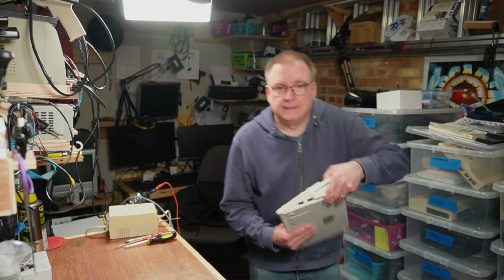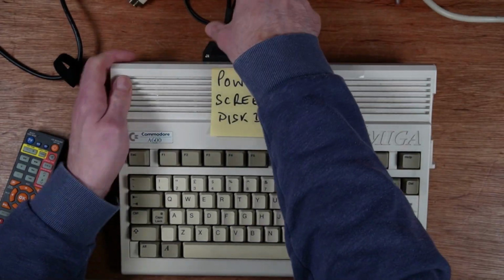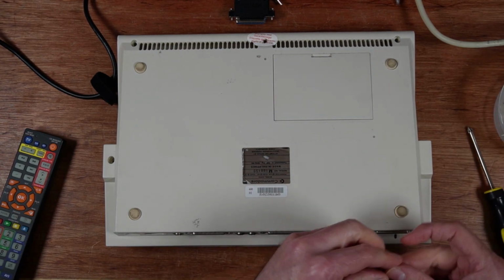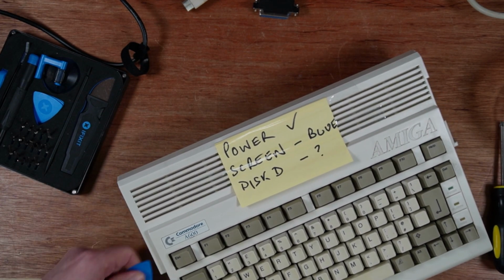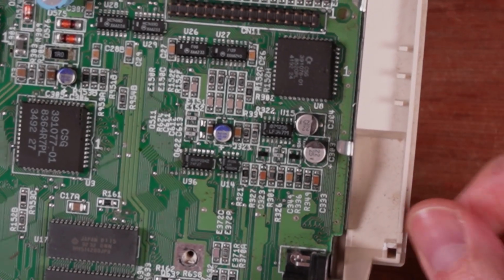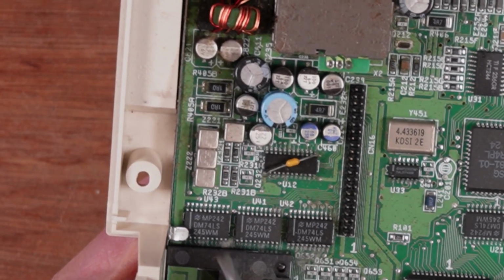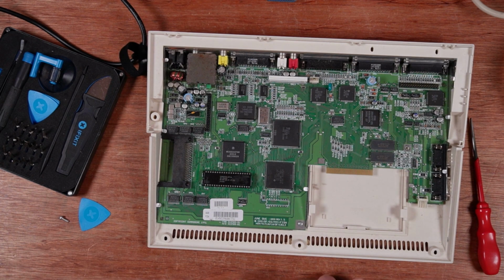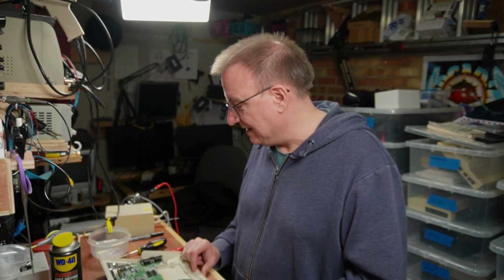Testing the Pile Part 4: Amiga 600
A first inspection of an Amiga 600 with a black screen fault.
Working my way through the retro repair pile!